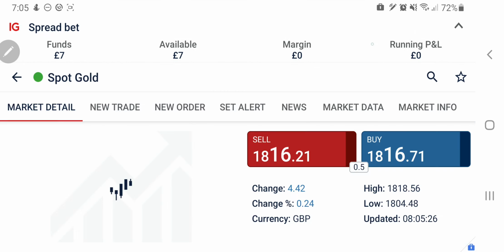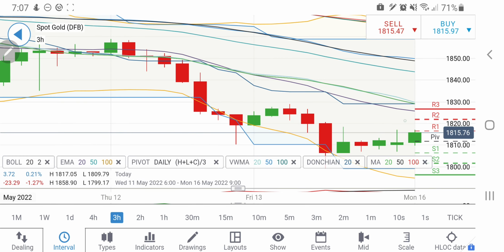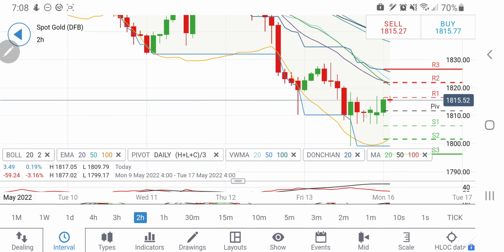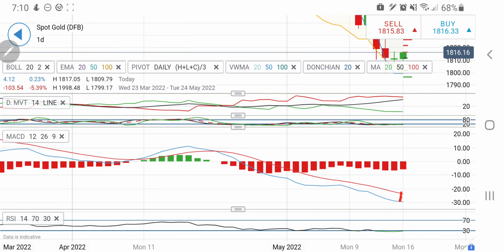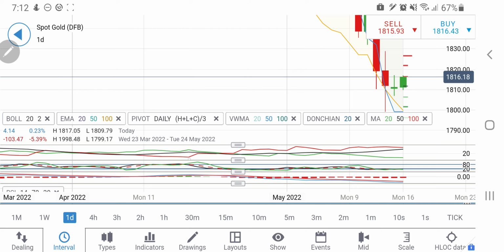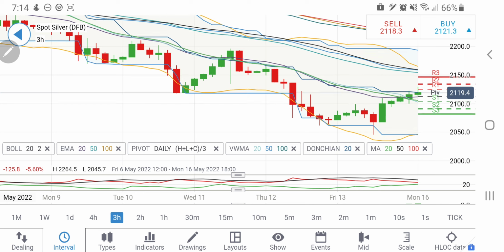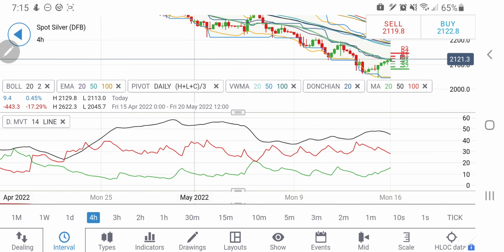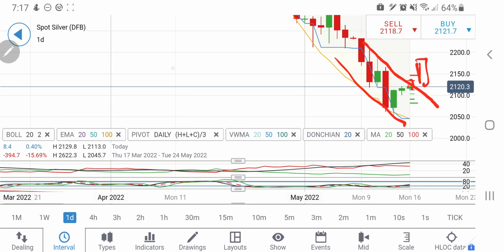Gold & Silver Today- Trading Strategy for XAUUSD & XAGUSD - Technical Analysis 16 May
Join me in today's video to cover the Dailyanalysis and predictions of Gold & Silver for 16th May 2022